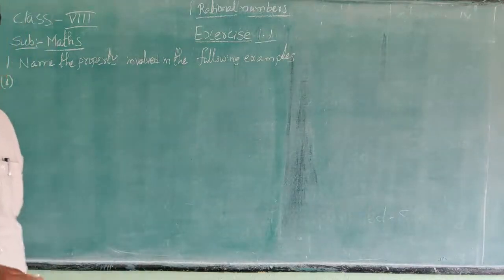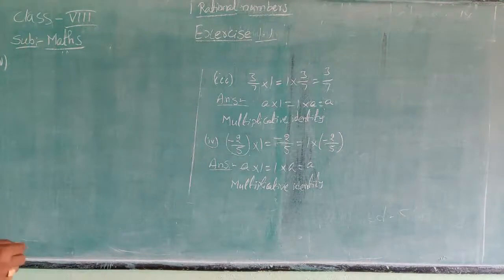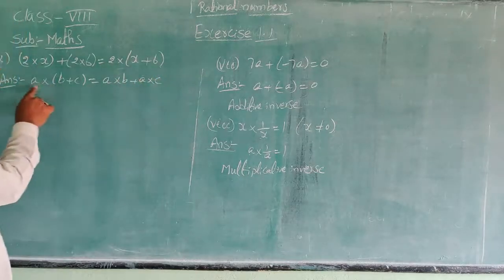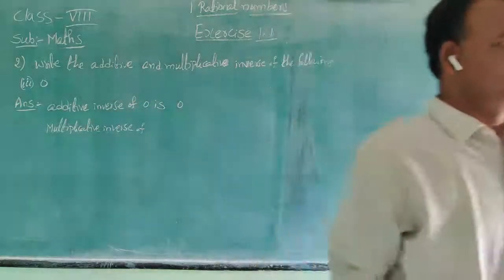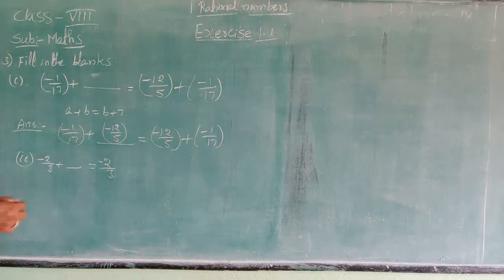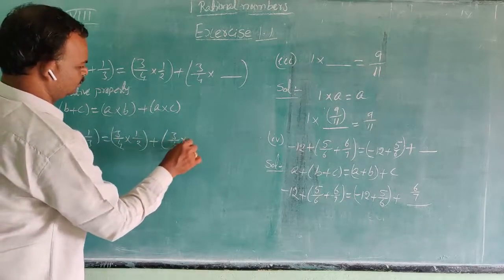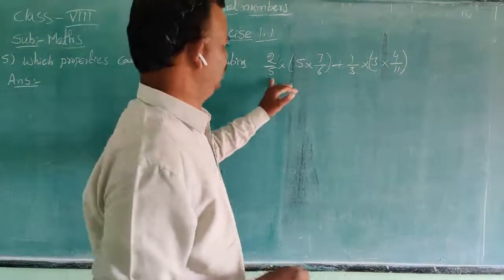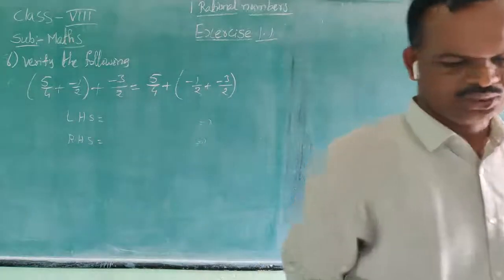8th Class Mathematics "Rational Numbers"(Part-6)